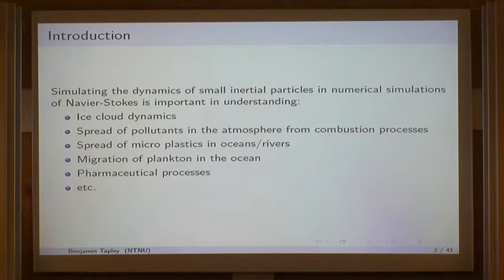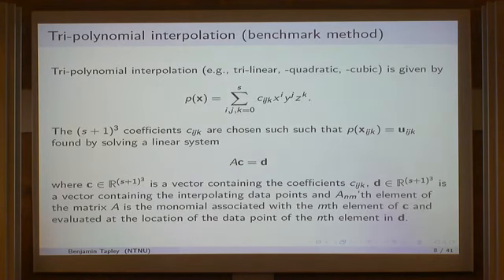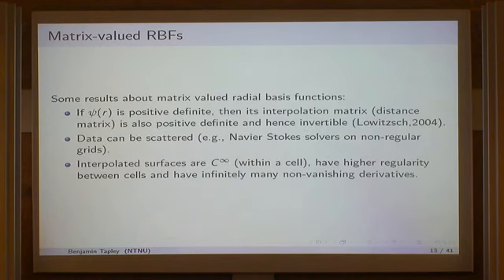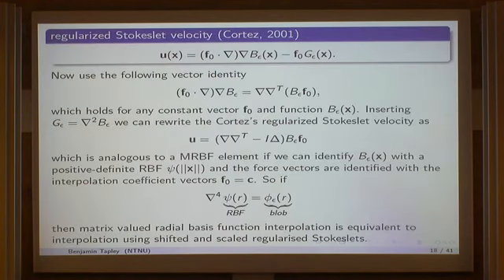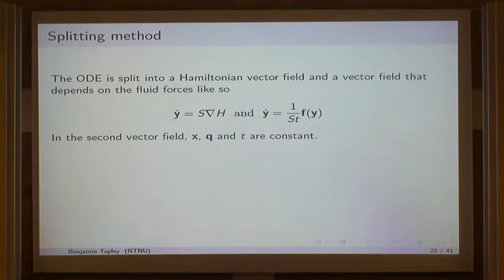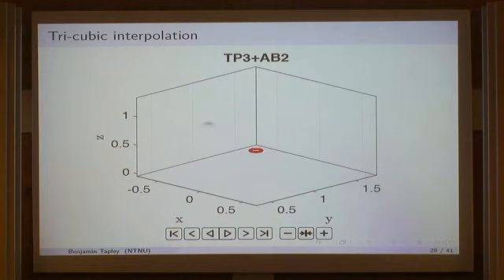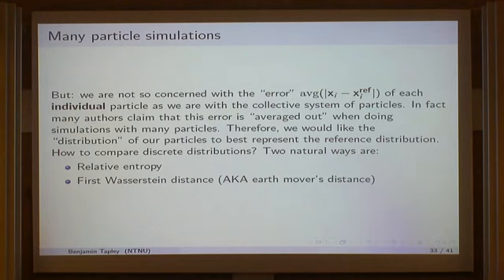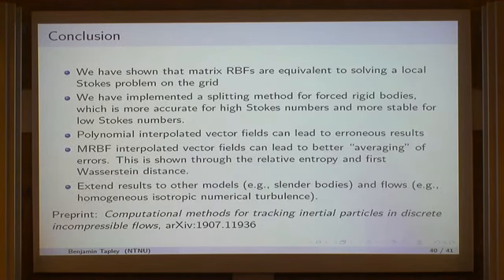GCS | Mr. Benjamin Tapley | Computational methods for simulating inertial particles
GCS | Mr. Benjamin Tapley | Computational methods for simulating inertial particles in discrete incompressible flows.

Speaker: Mr Benjamin Tapley (Norwegian University of Science and Technology)
Date: 30th Jul 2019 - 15:00 to 16:00
Title: Computational methods for simulating inertial particles in discrete incompressible flows.